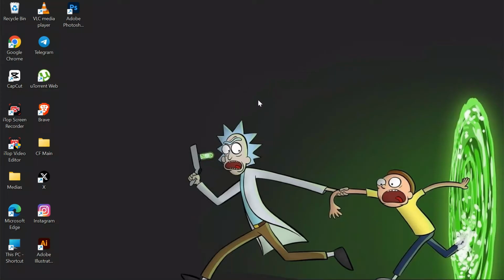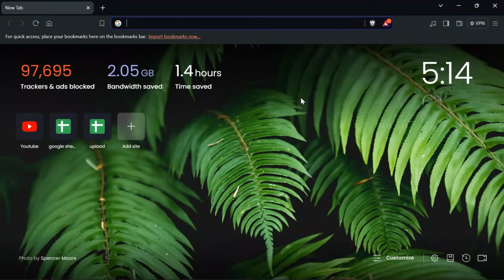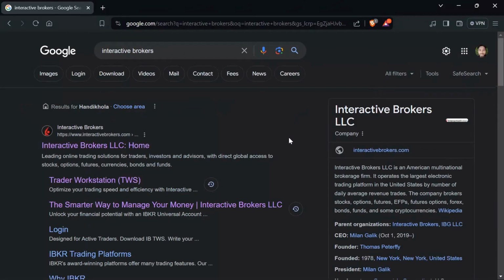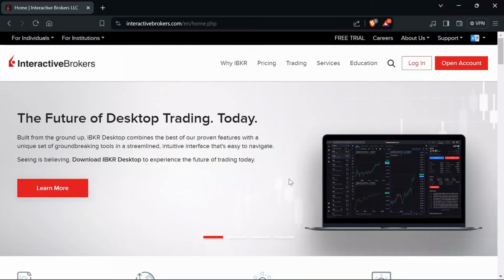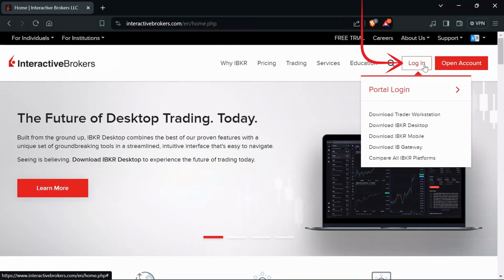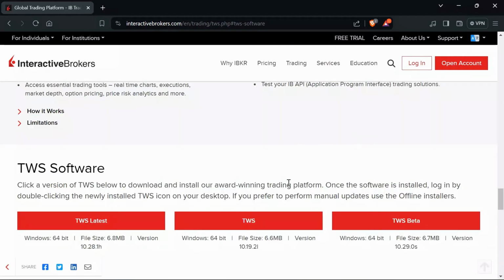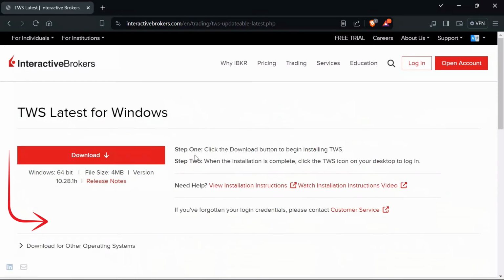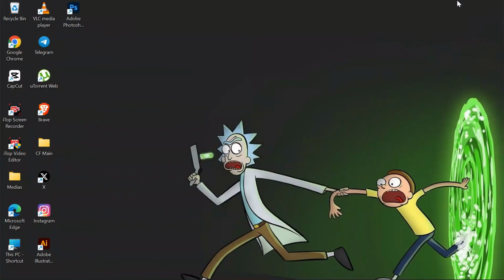How to Download Interactive Brokers Traders Workstation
In this video, we guide you through the process of downloading and installing Interactive Brokers' Traders Workstation (TWS), a powerful trading platform for investors and traders. Discover where to find the software, system requirements, and essential tips for a smooth installation. Whether you're a beginner or an experienced trader, this tutorial will help you set up TWS on your device, allowing you to take full advantage of its advanced features and tools. Tune in to get started with Interactive Brokers' premier trading platform.